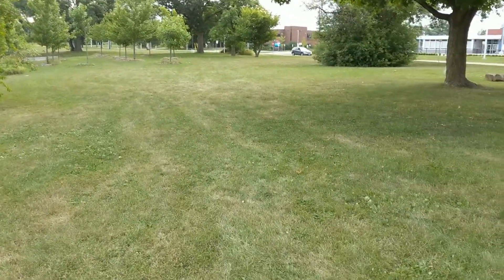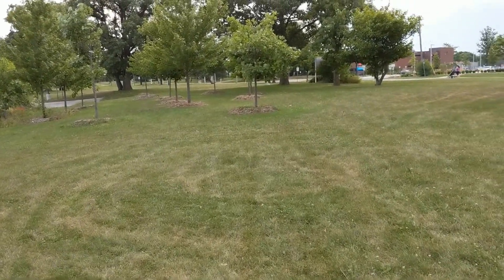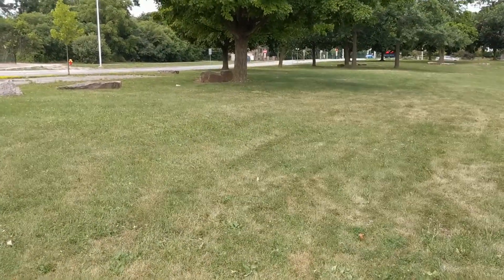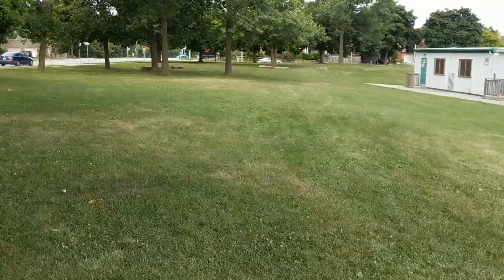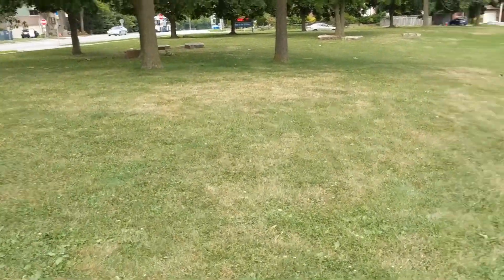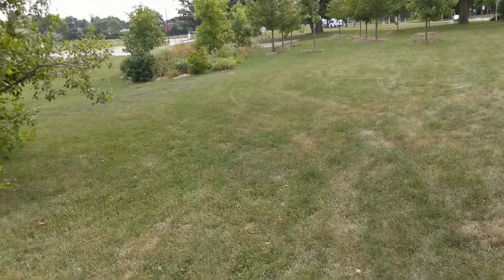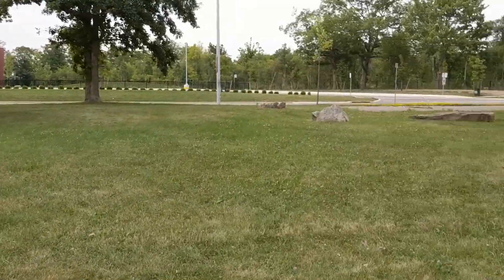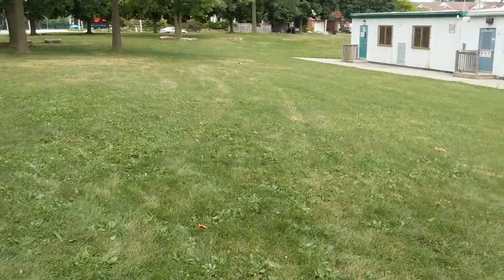Reversing Myopia - E02 - Minimize Close-up & Adjust Prescription Based on Distance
In reversing myopia E02 Abraham re-stresses the importance of minimizing close-up time as much as possible.

Recommended reading list:
The Secret of Perfect Vision
You Don't Need Your Glasses or Contacts
The Neurological Treatment for Nearsightedness and Related Vision Problems

Cheap Frames:
Agstum Mens Womens Titanium Alloy Flexible Rimless Frame:
Eyekepper Titanium Rimless Eyeglasses
Eyekepper Titanium Rimless Round Circle Eyeglasses Gold:

Key points:
- Take occasional breaks from close-up mode.
- Spend as little time as possible in close-up mode.

- Use different eyeglasses depending on the viewing distance. Ideally, you should have a pair of eyeglasses with lower prescription for near objects, and a pair with higher prescription for faraway objects.

- Make time for at least one session of active focus a day; where you look at far objects and actively challenging your 'clear viewing' distance

Please check Jake Steiner's website and YouTube channel for a detailed guide on how to successfully reverse your myopia.

Is it Possible to Reverse Myopia (Nearsightedness)? | Prescription Down 3/4 of a Diopter in 2 Weeks:

- Abraham